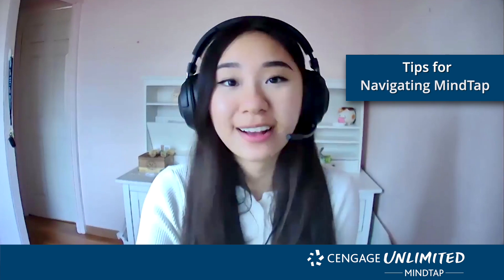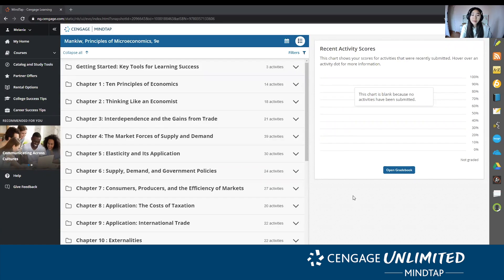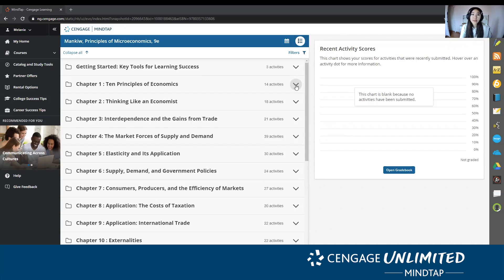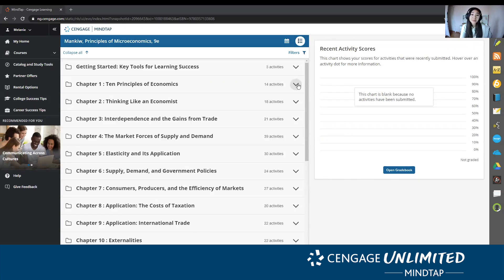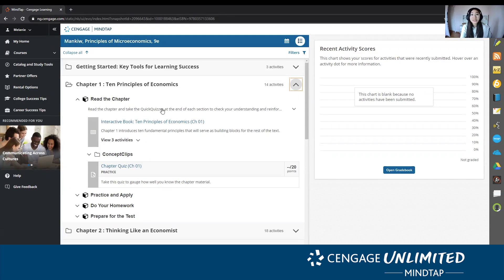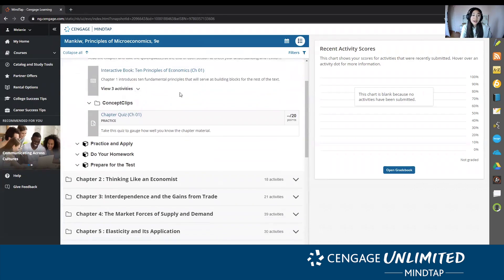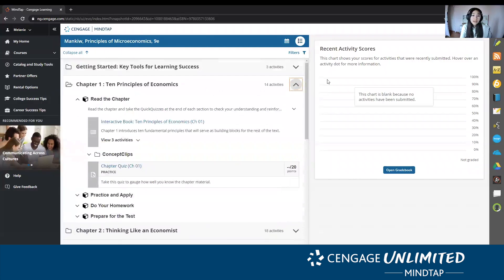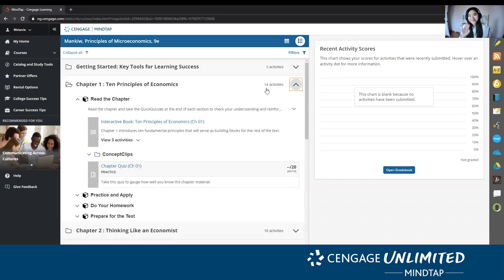Tips for Navigating MindTap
In this quick video, get an overview of tips and tricks to get the most out of MindTap. Hear from a fellow student as they share ways to use MindTap throughout the semester. Learn more about Cengage Unlimited and MindTap